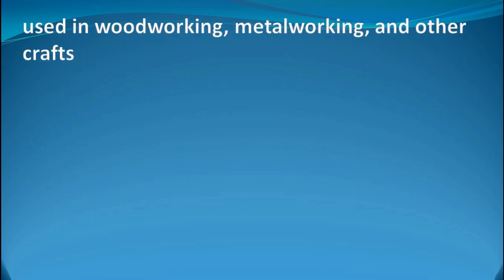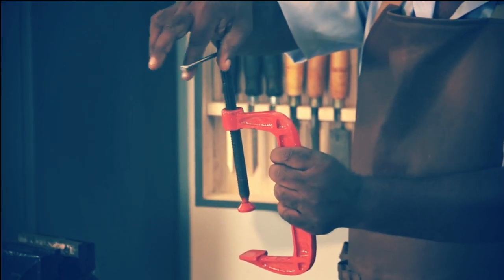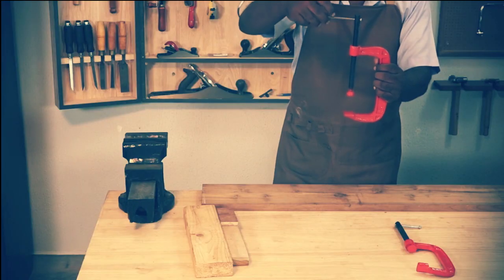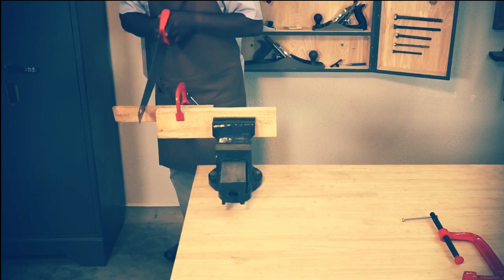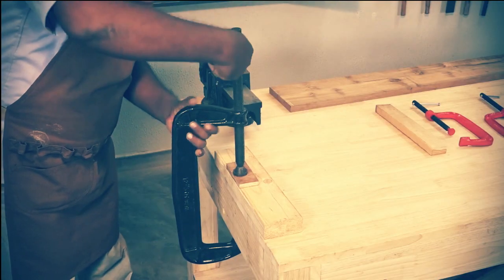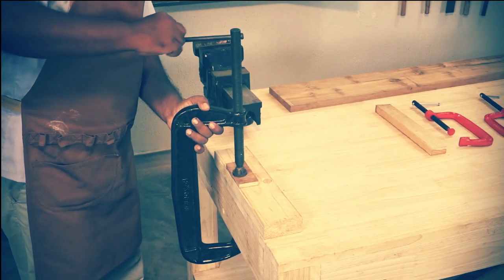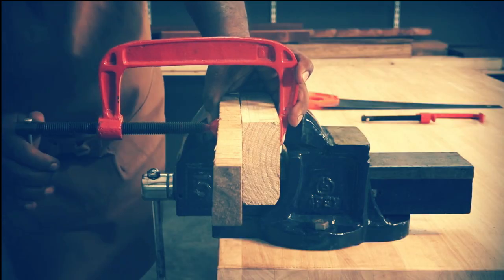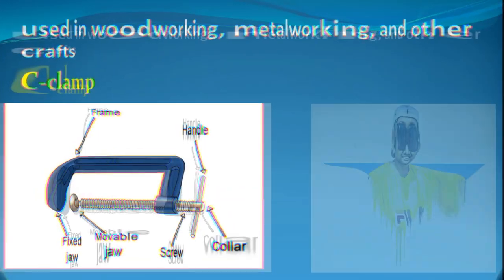Unlocking the Power of C-Clamp Basics: Must-Know Tips and Tricks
C-clamp used in woodworking, metalworking, and other crafts.

A C-clamps, also known as G-clamps, C-clamp is a type of clamp that has a C-shaped frame, which allows it to be adjusted to fit various sizes of materials.

It consists of a threaded screw that can be tightened to apply pressure to hold objects firmly in place.
C-clamps come in various sizes, with larger ones having a higher clamping capacity and smaller ones for more delicate work.

Applications: C-clamps are commonly used in woodworking, metalworking, welding, and various construction tasks. They are indispensable for holding workpieces in place during cutting, drilling, welding, gluing, and more.

Sizes: C-clamps come in various sizes, with larger clamps offering greater clamping force. The size of the clamp needed depends on the specific application and the size of the materials being worked on.

Material: C-clamps are typically made of steel or cast iron to provide strength and durability.

Assembly: When assembling furniture or other wooden structures, C-clamps help ensure that parts are aligned correctly and securely fastened.

Holding Work for Cutting: C-clamps can be used to secure a workpiece to a workbench or table for sawing, drilling, or other cutting operations.

Woodcarving and Shaping: Woodcarvers and woodworkers use C-clamps to secure their work to a workbench, making it easier to carve, shape, and finish wood.

When using C-clamps with timber, it's essential to protect the wood's surface from damage. You can use wooden blocks or soft materials like cloth or rubber pads between the clamp jaws and the wood to prevent indentations or marring.